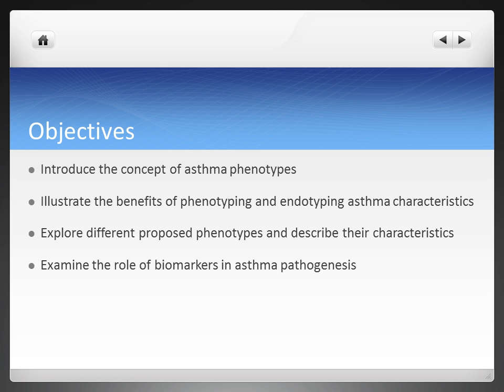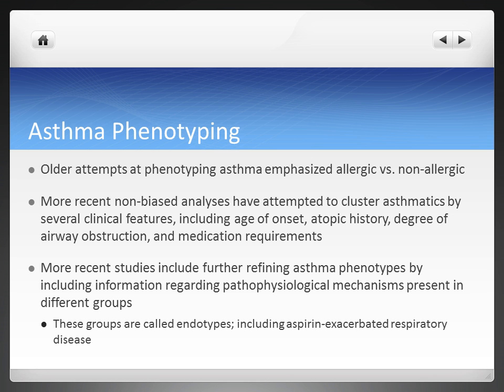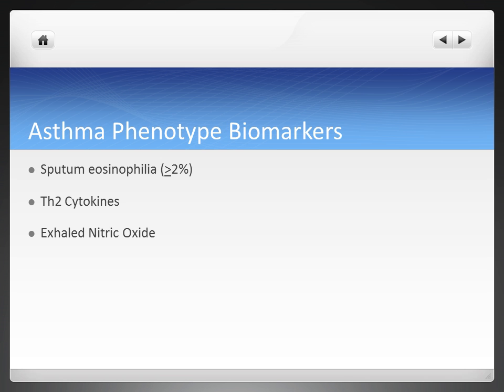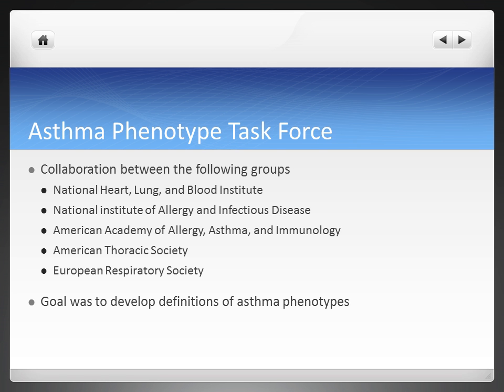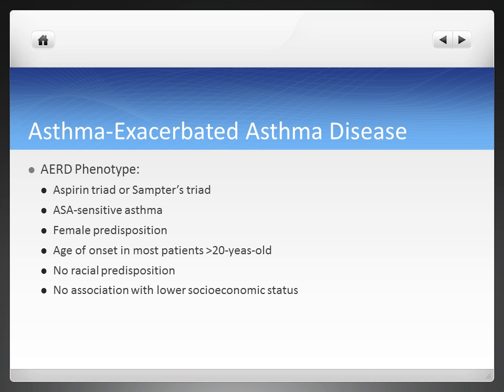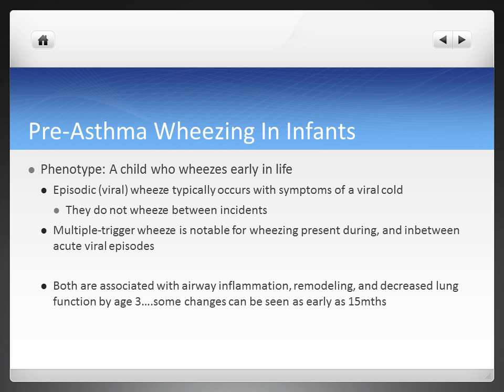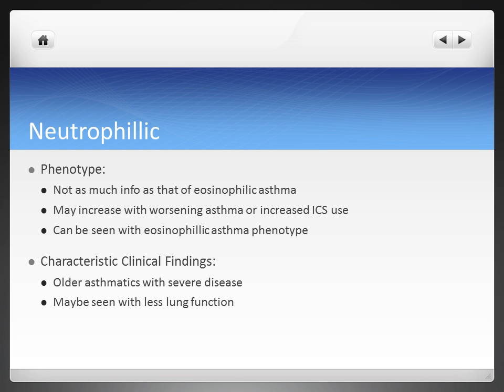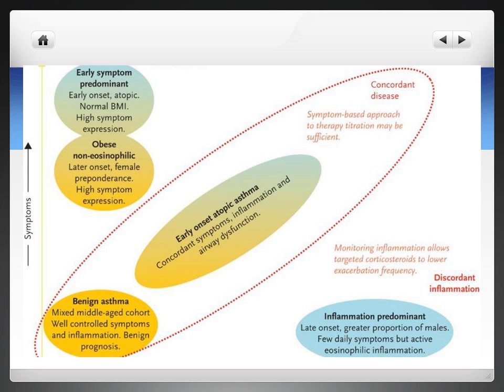Special Considerations in Asthma: Asthma Education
Asthma Education presented by Katie Jett MSN, FNP-BC, RN, an Instructor-APN at the Goldfarb School of Nursing at Barnes-Jewish College.

This webinar is part of a monthly series hosted by Partners for Asthma Action, a project supported by United Health Foundation and led by the American Lung Association of the Upper Midwest. The project aims to improve the quality of life, school achievement, and life prospects of more than 180,000 low-income children living with asthma in Indianapolis, Milwaukee, and Minneapolis, and St. Louis.